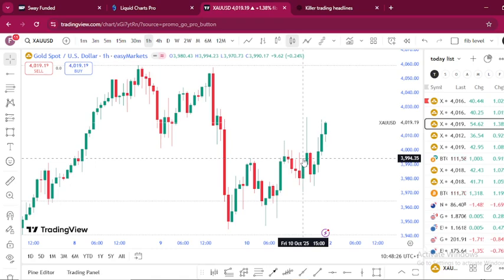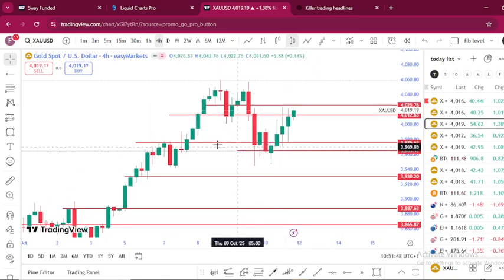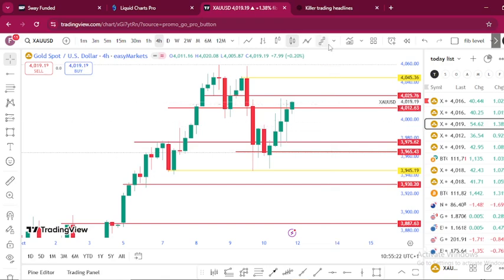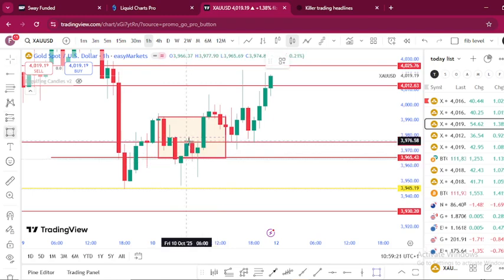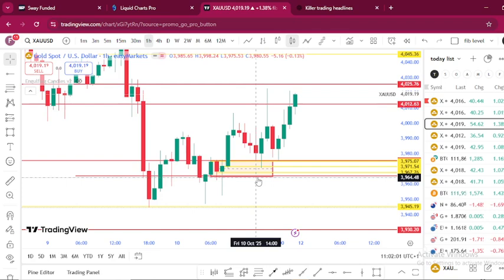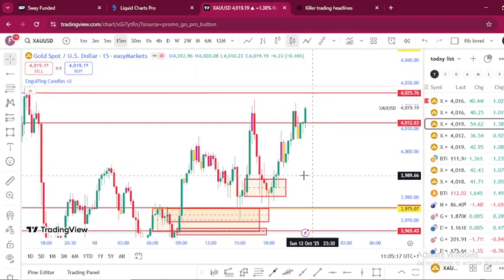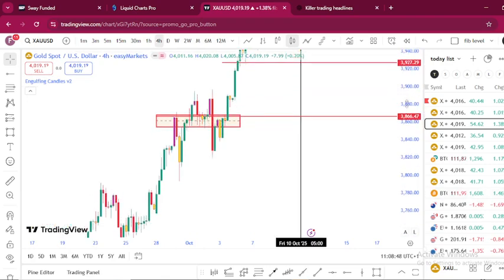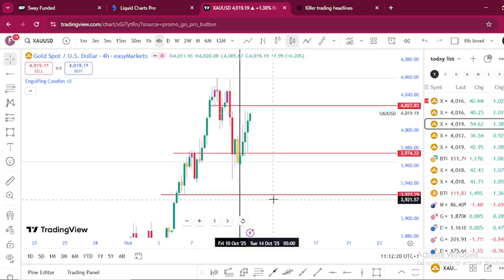Key Levels Don't Work? Here's Why Your Entries Are Failing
Learn how to take perfect entries from key levels like a professional trader!
In this video, I’ll break down how to identify key levels, confirm entries, and avoid fakeouts — especially when trading Gold (XAU/USD) or any other volatile pair.

Whether you’re a beginner or day trader, mastering key levels is one of the most important skills you need for consistent profits.

🔑 What You’ll Learn:

How to identify valid key levels on your chart

How to confirm entries with ENGULFING CONCEPT

The best timeframes for clean setups

Entry, stop loss & take profit strategy

📊 Tools Used: TradingView | MSNR AND ENGULFING CONCEPT

💬 Drop your questions in the comments — I reply to every trader who asks for help!